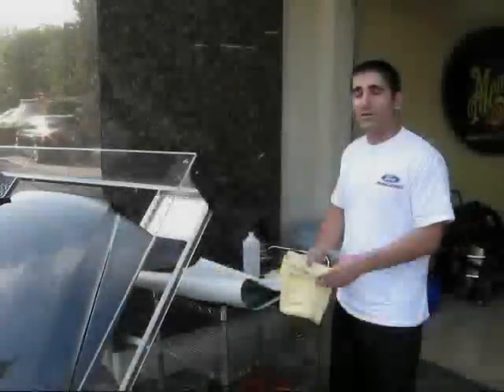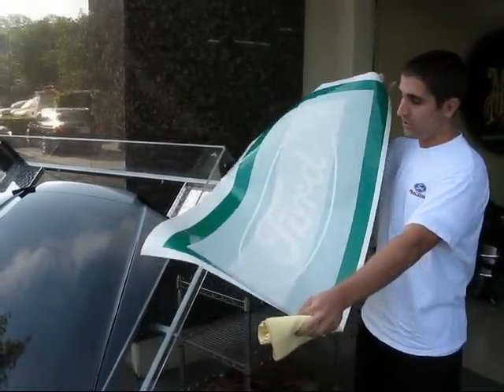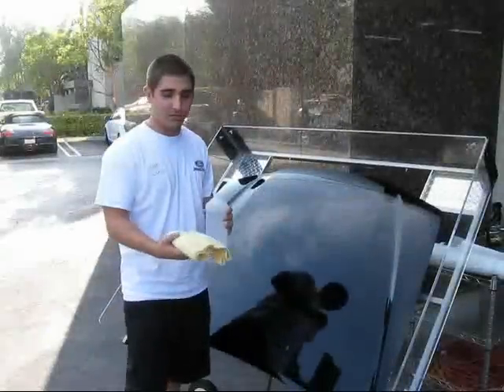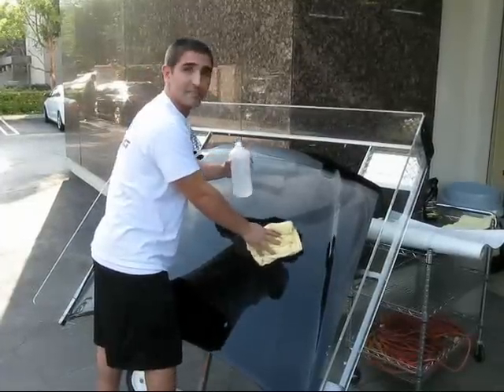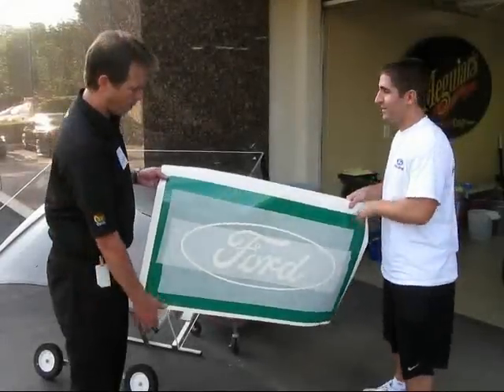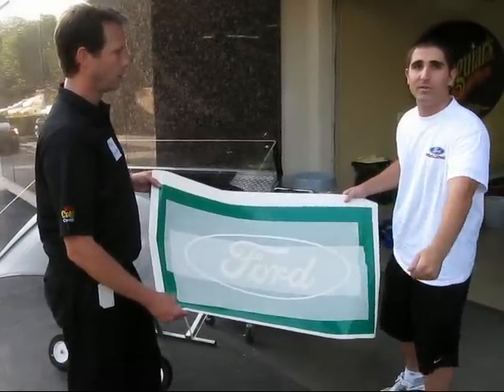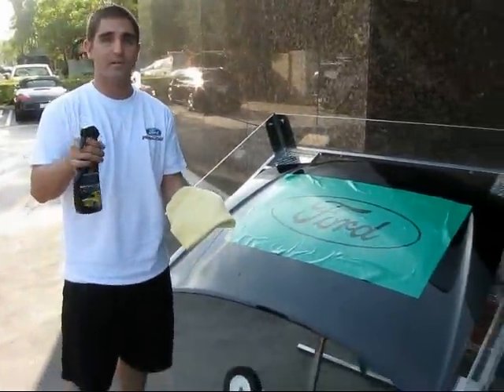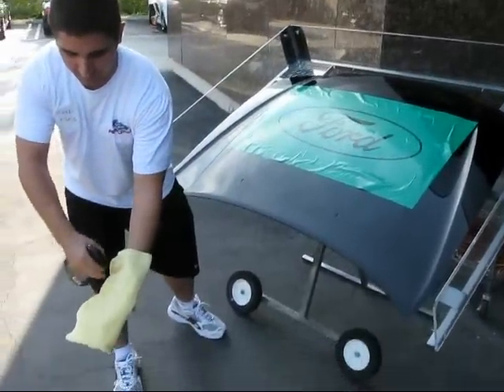Mark Kleis' FIESTA MOVEMENT Mission 6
This is my final Fiesta Movement mission video... for the month of   E n t e r t a i n m e n t.   I filmed a how-to style video on creating reverse logos on cars with nothing but a decal and Meguiar's Ultimate Quik Wax.

The effects are amazing and it's really fun to see how it turns out!